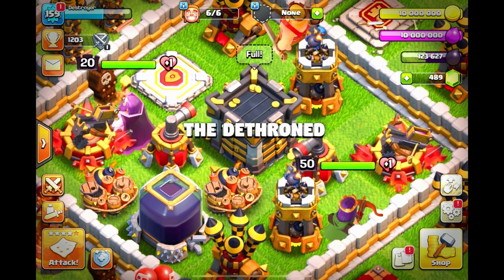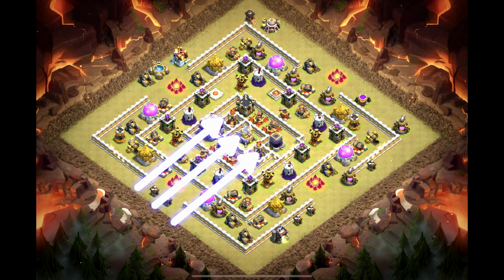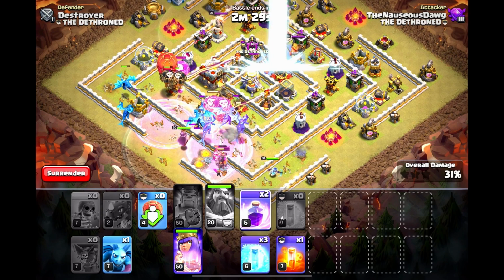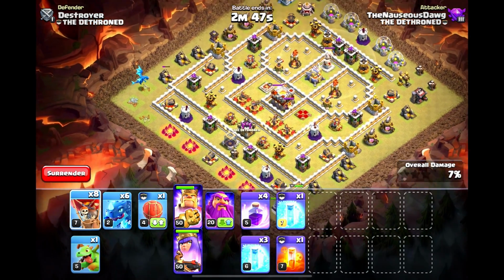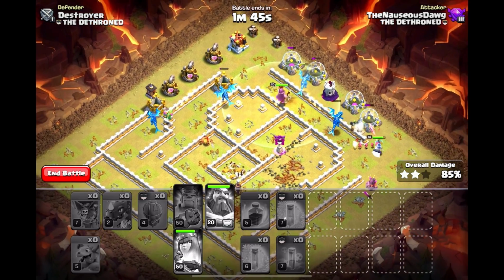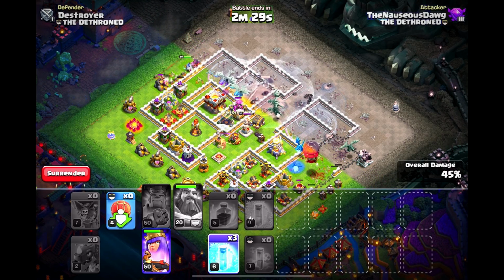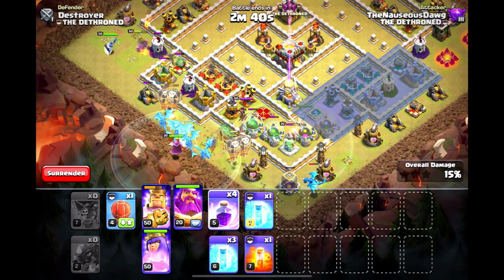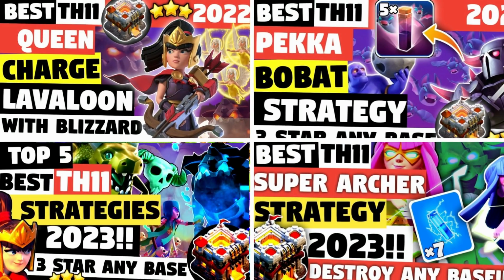TH11 Electro Dragon Attack Strategy 2023 | Best Town Hall 11 War Attack Strategy - Clash Of Clans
TH11 Electro Dragon Attack Strategy 2023 ! Best Town Hall 11 War Attack Strategy in Clash Of Clans !!

Hey in this video I'm going to show you how to use the electro dragon attack strategy at TH11.
electro dragon attacks has always been one of the most popular war/casual attack strategy at Town Hall 11. But many people make some mistakes which results in a poor attack. One of the main mistakes made during an electro dragon attack is the lack of funneling. We’ve all seen players just spamming the electros and hoping for the best. So I decided to make this video to help you become better at th11 electro attack by sharing some of my experience with this electro dragon strategy. I provided several game changing tips and rules that you should follow to destroy any Town Hall 11 war base.

Found this video helpful? Great I have some more awesome TH11 content for you -

I hope you enjoyed this TH11 Electro Dragon Attack Strategy guide.

Timestamps ⏱️
00:00 Army overview/ Troop composition
01:02 Attack 1 - tutorial
03:29 Attack 2 - early rage & warden ability
05:13 Attack 3 - facing air-sweepers
06:45 Attack 4 - corner base & enemy cc
08:11 Attack 5
09:34 Attack 6